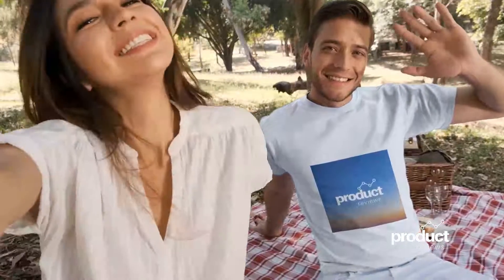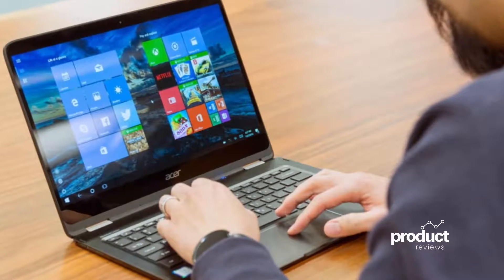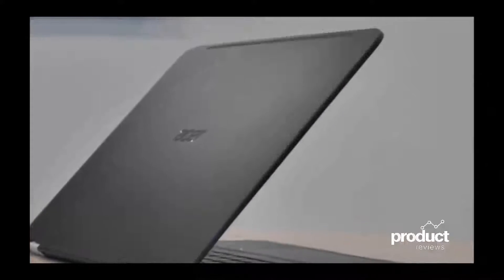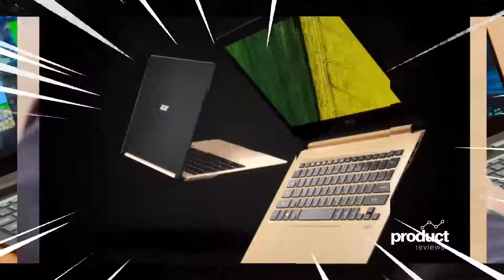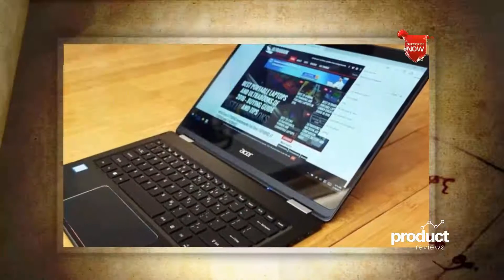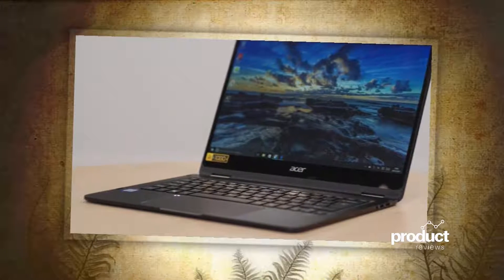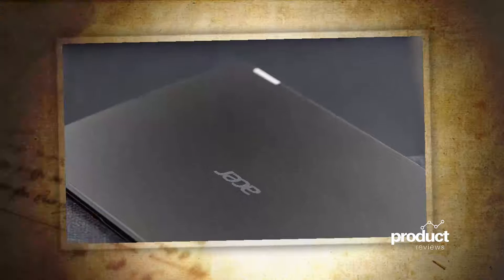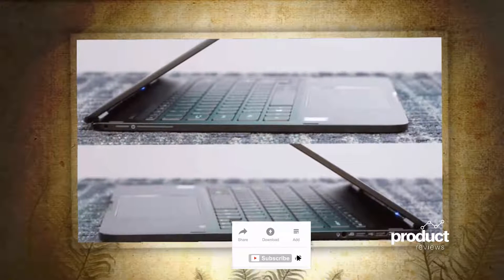Acer Spin 7 is the world’s first Snapdragon 8cx, Gen 2 laptop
The Windows 10-powered Acer Spin 7 is the world's first notebook ,powered by the second generation of Qualcomm’s Snapdragon 8cx CPU

Acer has announced Spin 7, the world’s first laptop with Qualcomm Snapdragon 8cx Gen 2 platform.

The announcement was made at the ongoing IFA 2020 tech show.

 The Spin 7 is Acer’s first laptop with 5G, the next generation of mobile internet connection that offers much faster data download and upload speeds.

This is a durable, solid aluminum chassis with a good fast computer and pretty good battery life.

 No flex to the case and bumps don't crack the glass.

 Get a USB-C hub to dock it and you have a full size performance computer that can go with you.

 Keyboard is good and usable, especially with a bluetooth mouse.

 Always get this model with SSD instead of HDD. Completely outclassed the more expensive Lenovo Yoga lineup.

The company claims the Spin 7 will be the first Snapdragon 8cx Gen 2 laptop.

Simply put, the Spin 7 runs on an ARM-based processor.

Laptops running on ARM chips promise long battery life and LTE/5G connectivity.

Acer claims the convertible notebook supports both 5G mmWave and sub-6 frequencies.

Amazon UK
Amazon US
Amazon India

(short cut/best buy links for amazon)